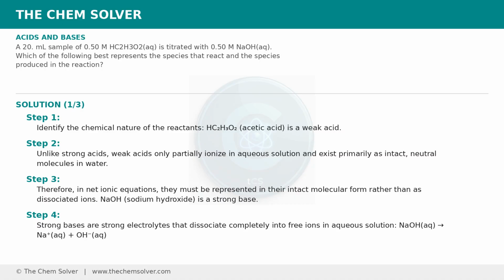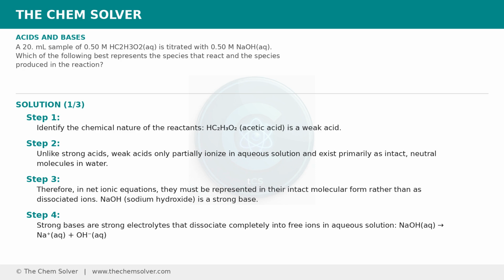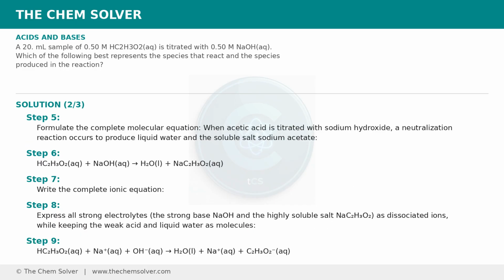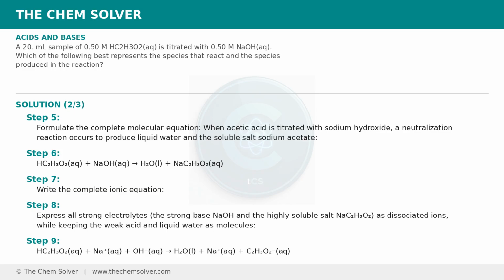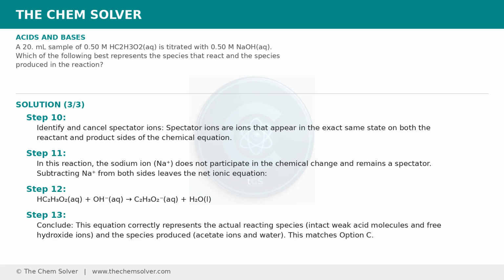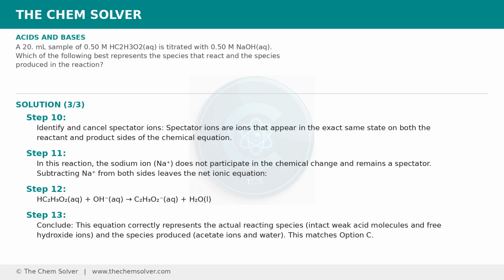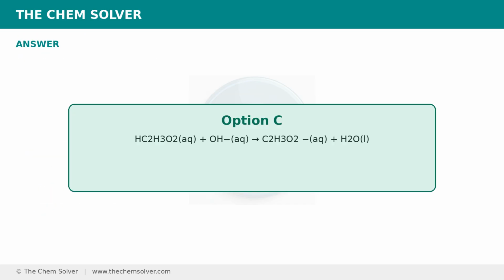AP Chemistry 2018 Q7 — Acids and Bases | Free Practice + Solution